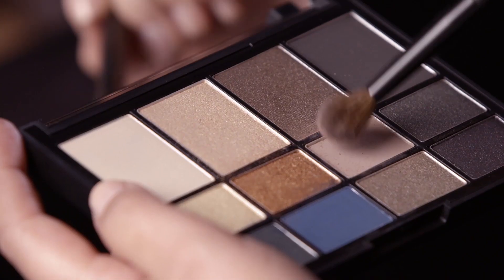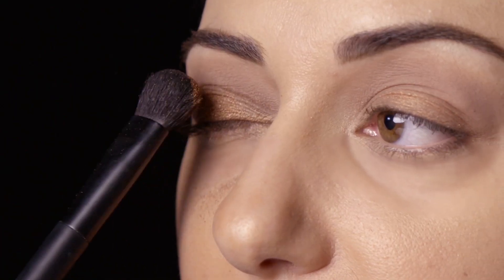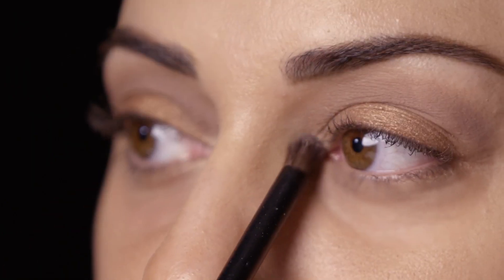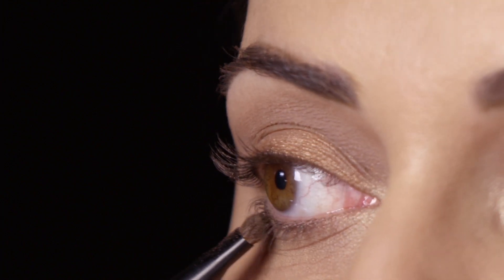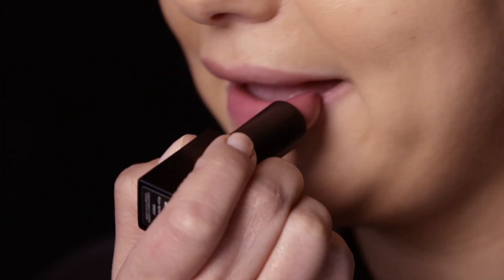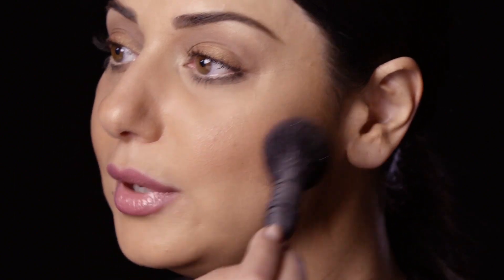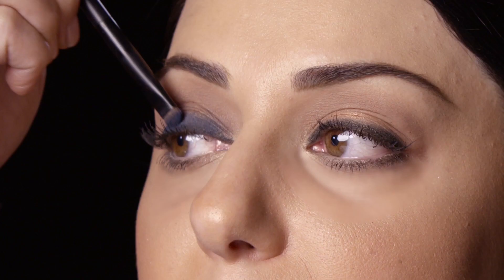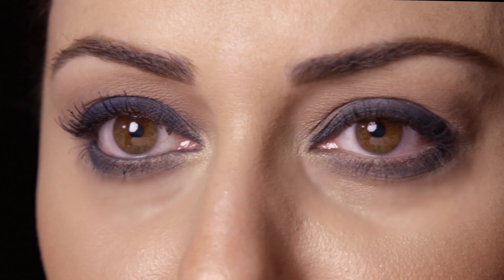NARS How To: NARSissist L'Amour Toujours L'Amour Palette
Pop. Play. Provoke. Everyday neutrals meet eight accents in this full-spectrum wardrobe of curated shadows. Matte, shimmer, and style. Eyes. Customized. Find all the products NARS Artist Janice Daoud uses below.

Larger Than Life Long-Wear Eyeliner
Rich, creamy color that glides on smoothly and evenly with a completely budge-proof finish. Incomparable 12-hour wear with no smearing and no caking.

Audacious Lipstick
Unadulterated luxury glides on like satin across skin with single-stroke coverage in a spectrum of shades.

Blush
The ultimate authority in blush, NARS offers the industry's best-selling, most iconic shades for cheeks, delivering healthy-looking color that immediately enlivens the complexion and provides a natural-looking flush that flatters any skin tone.

The Multiple
The Multiple’s unique creamy formula and sheer color blends effortlessly to create shimmering accents; contours or dynamic highlights on all skin tones.